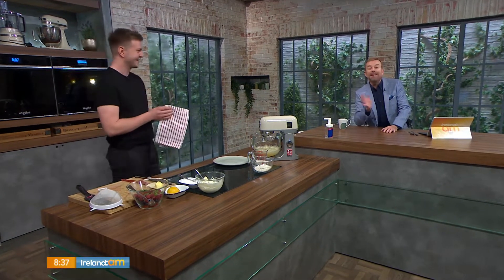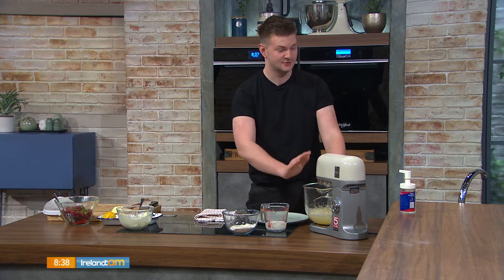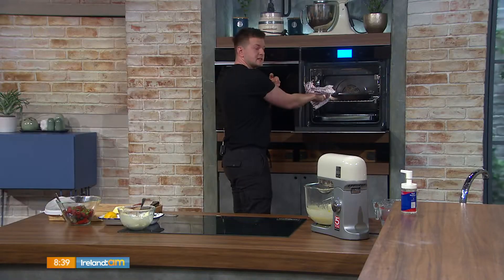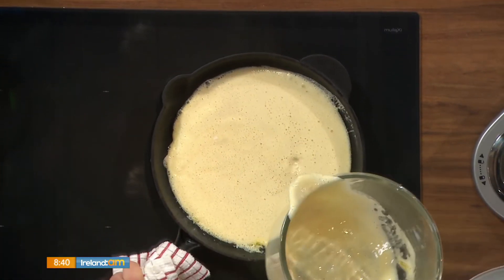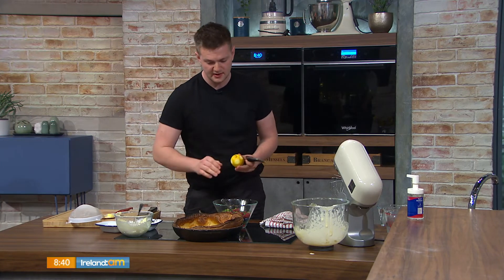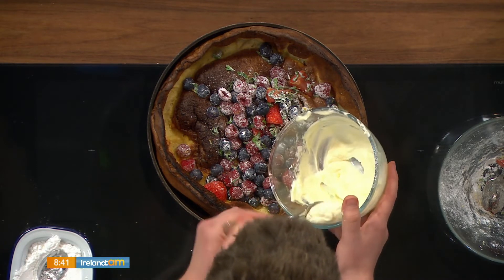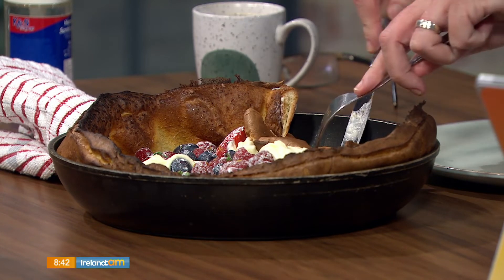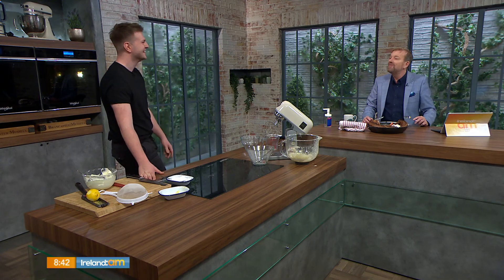The Dutch Baby Pancake: Half Yorkshire Pudding Half Pancake! | Ireland AM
Jack O'Keeffe is back in the AM kitchen with a brunch WITH A TWIST! A half Yorkshire pudding and half pancake combo!

The Dutch Baby Pancake is a famous breakfast item among locals in Pennsylvania, and once you cook this big puffed-up pancake yourself you will quickly find out why it’s a local staple!

Similar to a Yorkshire pudding and cooked plus served in a cast-iron skillet this dish stands out from the crowd and is perfect for a big family breakfast.

The Dutch Baby Pancake
(Serves 4)
 Makes enough batter for a 10inch pan.

Ingredients

For the batter:
1 heaped tbsp of caster sugar
3 whole large eggs
100g plain flour
1 tsp vanilla extract
1 pinch of nutmeg or cinnamon
150ml full-fat milk
30g butter
1 pinch of salt

To serve:
1 large cup of mixed berries (raspberries, blackberries, blueberries & strawberries)
2 tsp’s icing sugar
1 tsp lemon zest
Fresh mint leaves, thinly sliced

Method:
1) Preheat your oven to 200 degrees celsius.

2) Place the cast iron pan into the oven and preheat for 15 minutes while you make your batter.

3) In a bowl add the sugar and eggs, whisk by hand or with a machine until a thick aerated batter forms – we call this the ribbon stage. Fold in the flour, milk, vanilla, salt and spices until a smooth batter is formed.

4) Carefully remove the skillet from the oven and add the butter, while the butter foams up add the batter and quickly return to the oven for 15 to 18 minutes. Once you close the door of the oven do not open it until at least 15minutes. The pancake will puff up and start to turn golden and brown in areas – just like a Yorkshire.

5) While the pancake is cooking toss the berries in a bowl with sugar, lemon zest and mint.

6) Remove the pancake from the oven, allow it to cool a little before tossing in the berries and plonking the pan in the centre of the table.

7) Don’t burn yourself off the pan while devouring this epic breakfast!